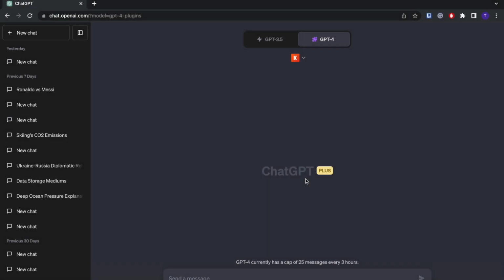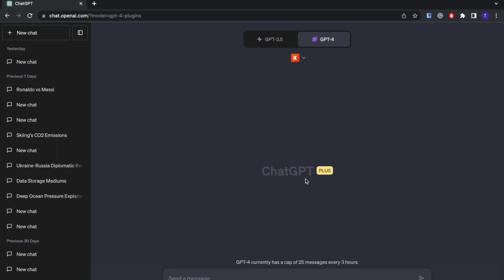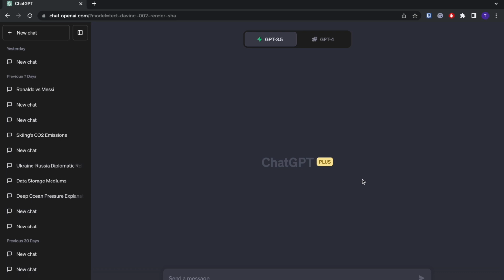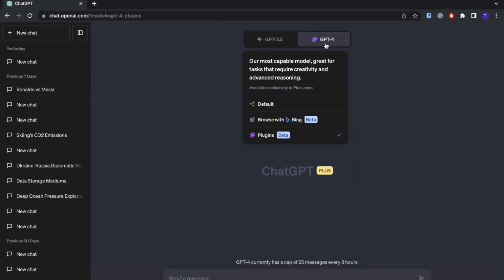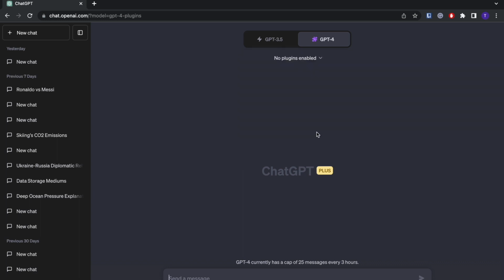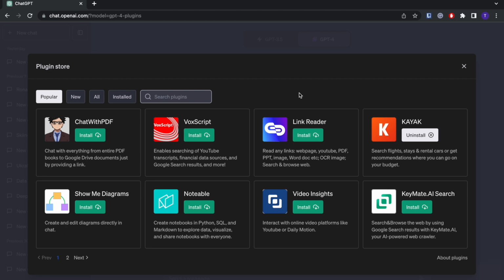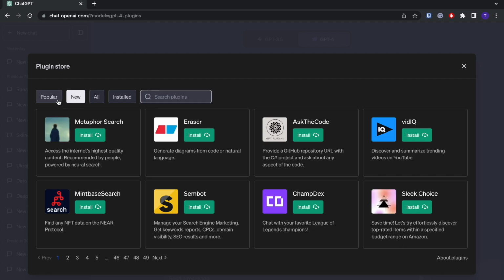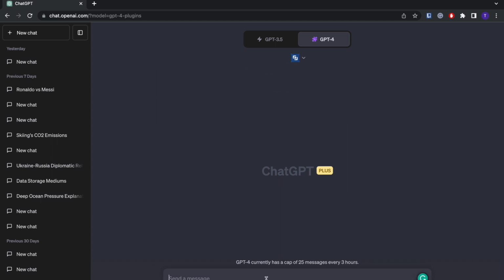Enhance Your Chat GPT Experience With The Plugin Store - CustomGPT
In this video, we will go over the ChatGPT Plugin Store. We will show you how to access it, how to install plugins and give some basic information to get you familiarized with this new feature of ChatGPT.

Are you ready to take your Chat GPT experience to the next level? In this video, we'll show you how to get started with the Chat GPT Plugin Store. Similar to the Apple App Store or the Chrome Web Store, the Plugin Store is a marketplace where you can browse and install plugins to enhance the functionality of Chat GPT. Whether you're interested in web browsing, code interpretation, education, or even booking travel, the Plugin Store has you covered.

With these plugins, you can access the internet directly within the Chat GPT interface, bypassing any browsing issues. Watch this video to learn how to use and install plugins, and start customizing your Chat GPT experience today!
Step-by-Step Guide:

2. Access Chat GPT 4 interface
3. Click on 'Plugins' in the dropdown menu
4. Explore the Plugin Store
5. Search by popularity, new releases, or view existing installed plugins
6. Install your desired plugin
7. Start using the plugin and enjoy enhanced functionality

FAQs:

Q: How do I access the Chat GPT Plugin Store?

Q: Are the plugins free?
A: Some plugins may be free, while others may require a purchase.

Q: Can I install multiple plugins?
A: Yes, you can install multiple plugins to further enhance your Chat GPT experience.